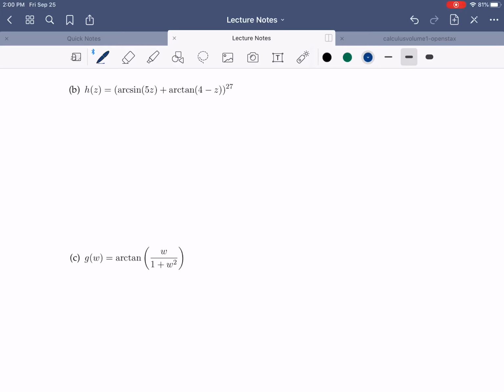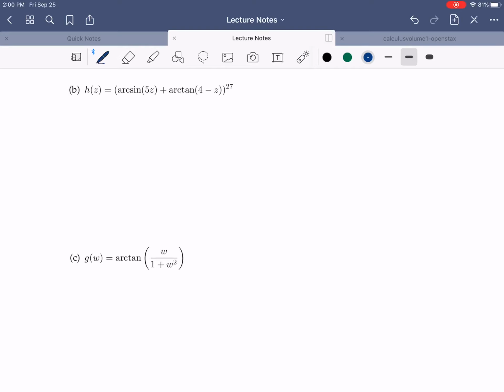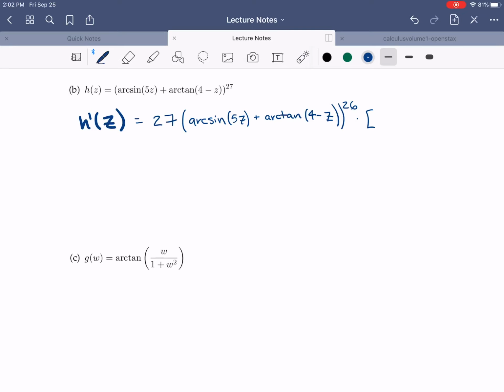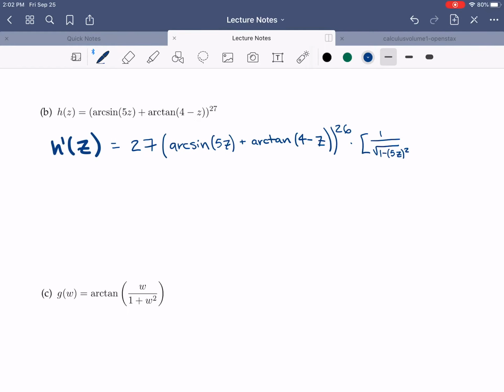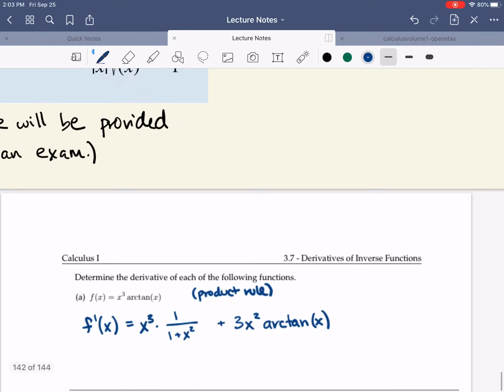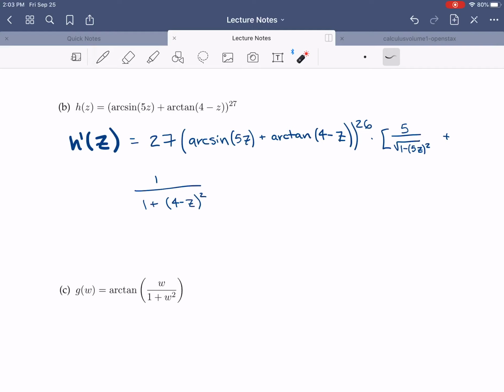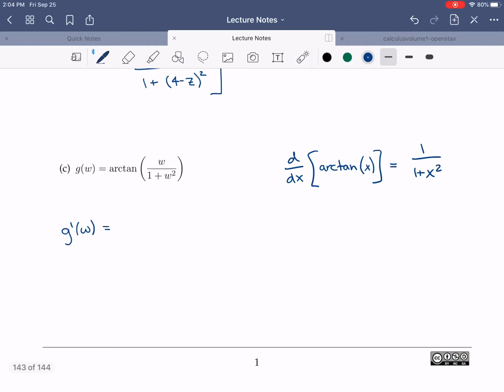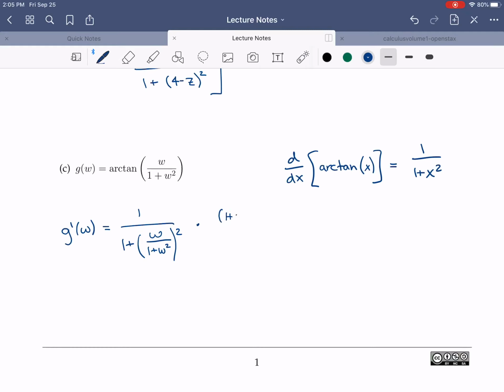3.7 Two complex examples involving inverse trig functions